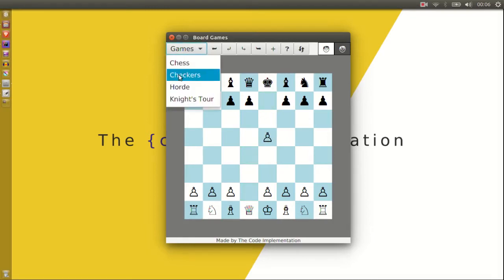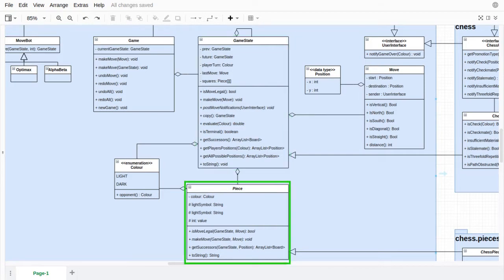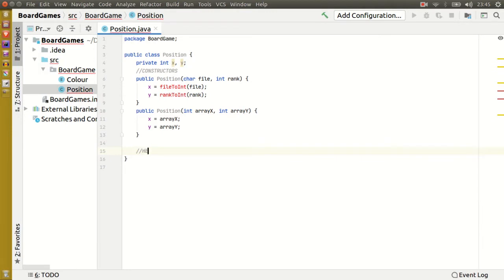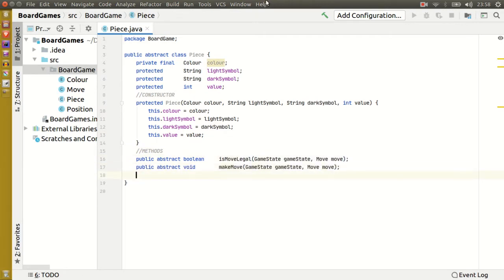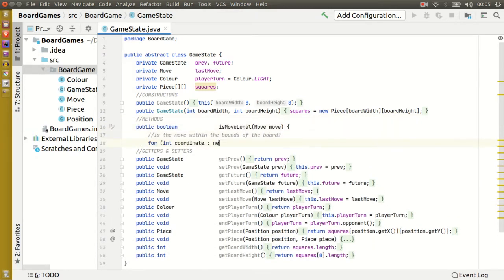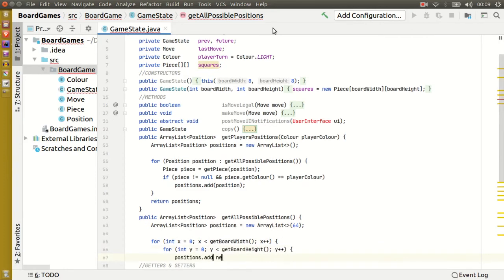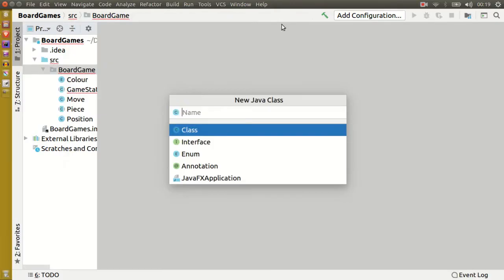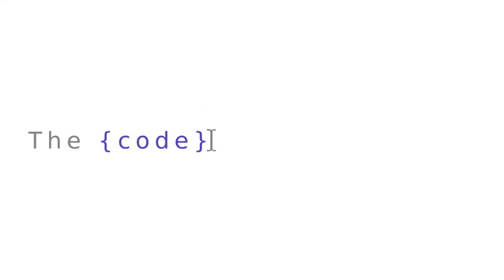Board Games in Java: Chess, Checkers, etc - part 1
Github: TheCodeImplementation
This is part 1 of my video series about how to make my all in one board game application. It's made using Java and JavaFX and includes the board games chess, checkers (or draughts), Horde chess and knight's tour.